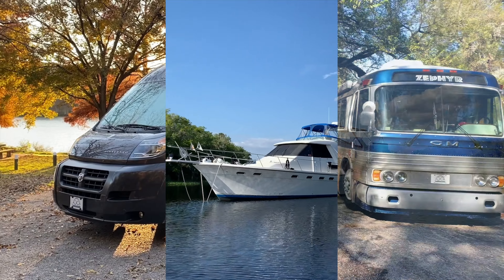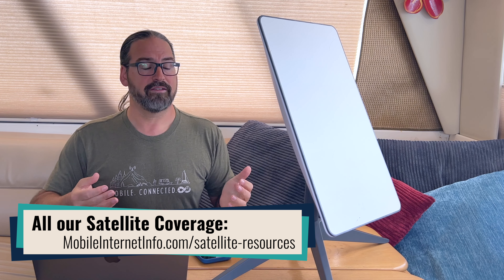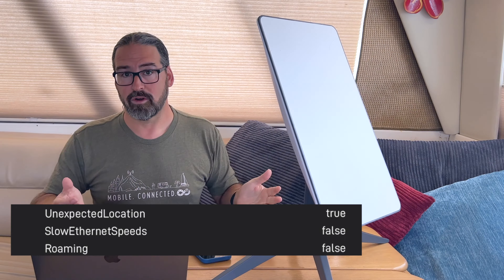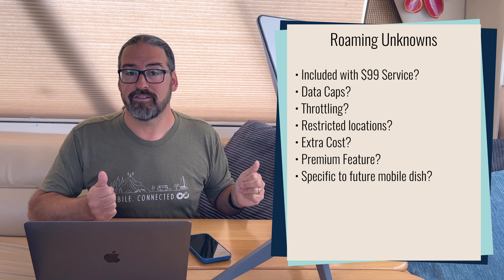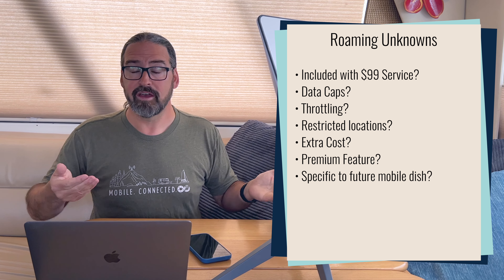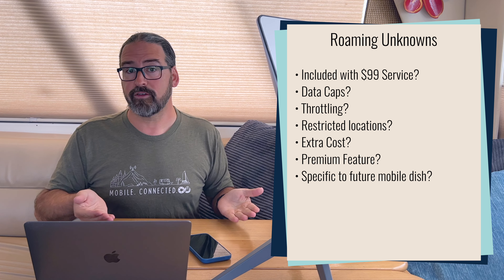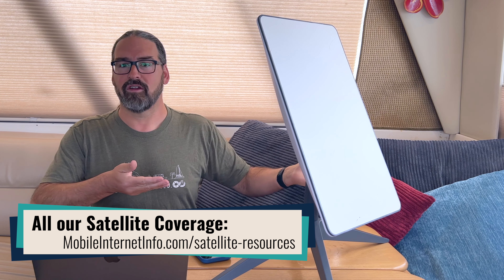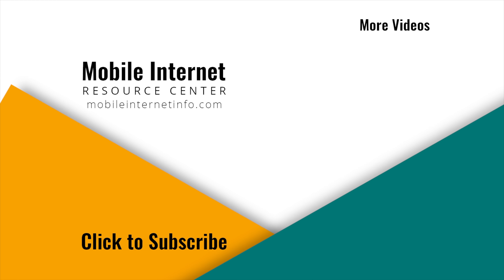Starlink Roaming Experiments - Is Satellite Mobile Internet Here for RVers and Boaters?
Over the weekend, some RVers and overlanders including Marcus Tuck, experimenting with Starlink noticed they could get service more than a few miles from their service address. When this happens, a new Roaming indicator in the diagnostics screen is set to True.

An exciting indication that Starlink might be experimenting with truly mobile satellite service!

However, it doesn't seem to be turned on for everyone.

What does this mean for mobile internet options for RVers and boaters?